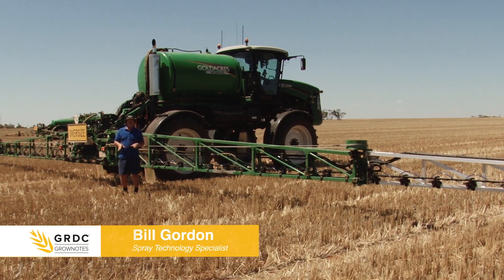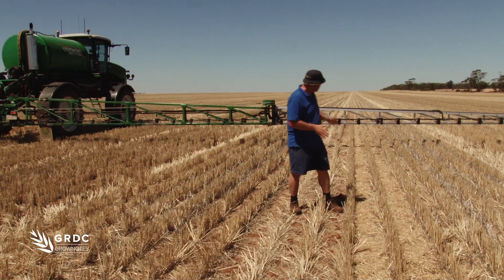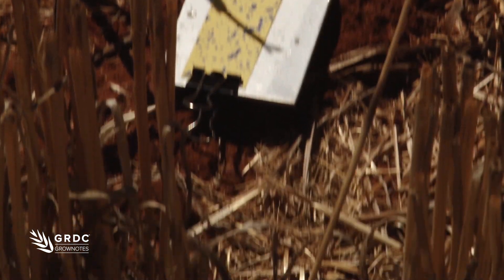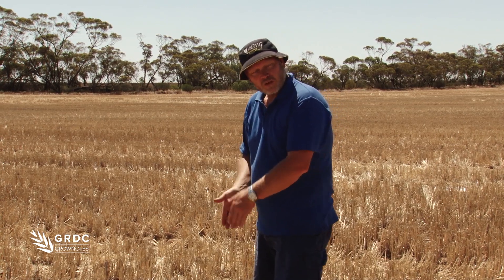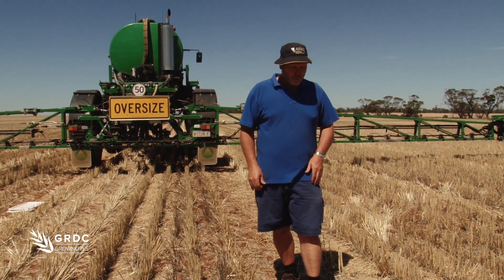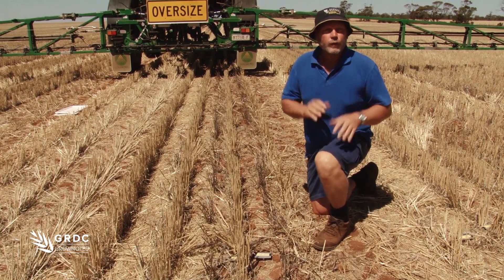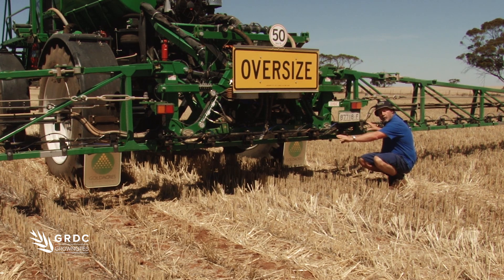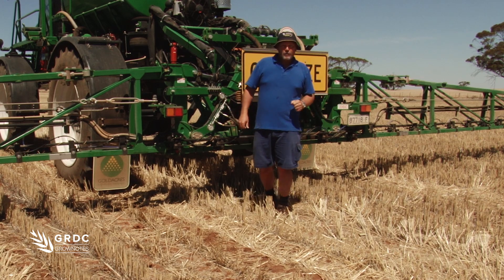Spray Application GROWNOTES™: Assessing deposition in fallow & wheel tracks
Assessing spray deposition in fallow and wheel tracks. Another video from GRDC's Spray Application GROWNOTES™ series.